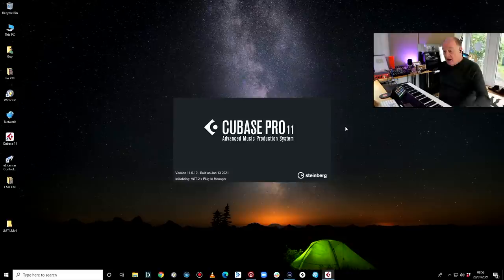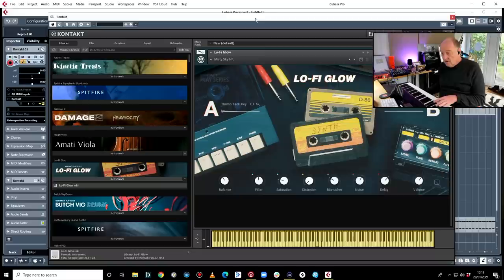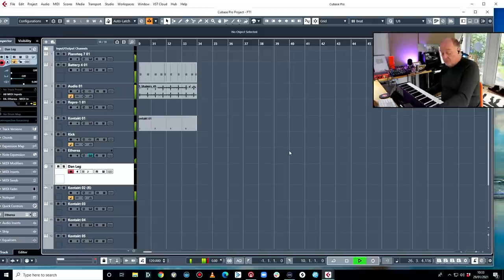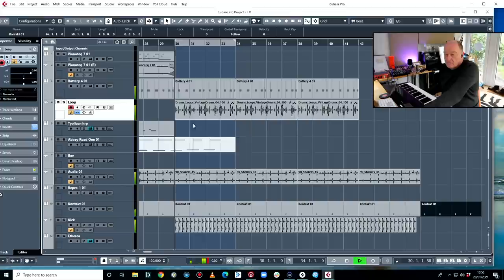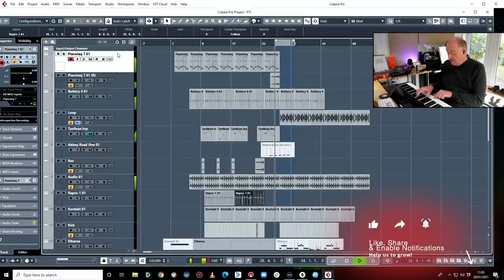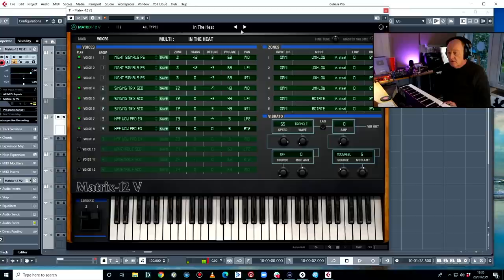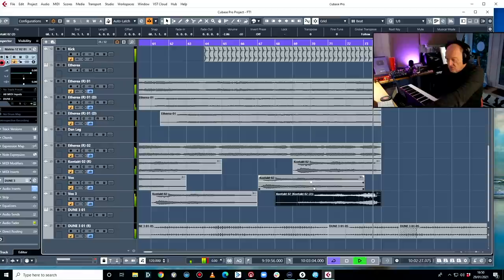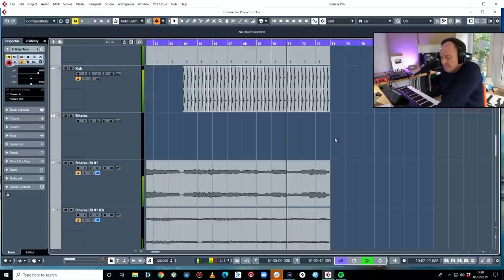How to Develop a Musical Idea [Full Length Real-Time Tutorial]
How do you take a basic idea and turn it into a 2'30" piece of music? That's what Guy Michelmore shows you in this 2 HOUR SPECIAL! From first idea to finished piece, wrong turns, blind alleys and moments of inspiration all there in real time. It you want to know how to develop and musical idea this is for you. It's 2 minutes longer than Star Wars and a minute less than Jaws. Just fewer galactic battles and sharks.

0:00:00 Introduction
0:03:30 Starting Template
0:04:32 Initial Idea
0:07:01 Battery
0:08:50 FX Track
0:10:28 Dune Synth
0:13:25 Bass
0:16:15 Splice Percussion
0:18:20 Lo-Fi Glow
0:19:56 Splice Kick
0:22:42 Ethera Vocals
0:34:54 B Idea
0:37:09 Reverses
0:41:37 Tyrolean Harp
0:47:45 Piano Reverse
0:49:13 Splice Loop
0:54:44 B Section
0:57:23 Ethera Vocals
1:08:40 Piano
1:12:00 Bass
1:15:30 Tidying Up B
1:20:14 Birds
1:20:49 Part Two
1:24:00 Structure
1:27:30 Synth Lead
1:34:40 Piano
1:37:00 Arranging
1:42:30 More Tidying
1:50:30 Mixing
1:54:00 Playthrough
1:57:07 Day 1 Wrapup
1:58:24 The Next Morning
1:59:35 Day 2 Changes
2:02:38 Final Wrapup